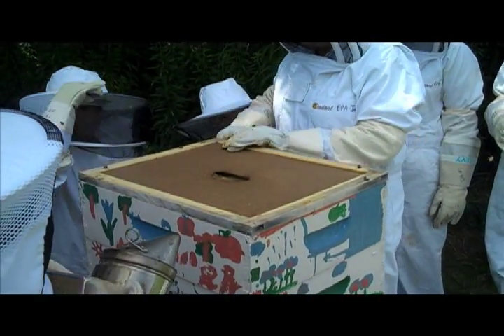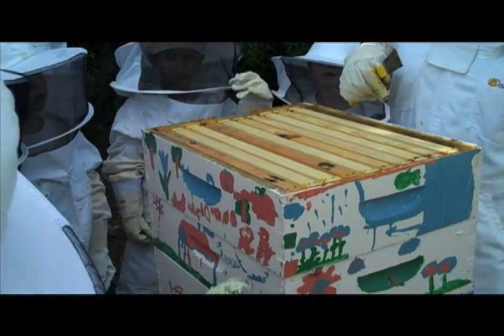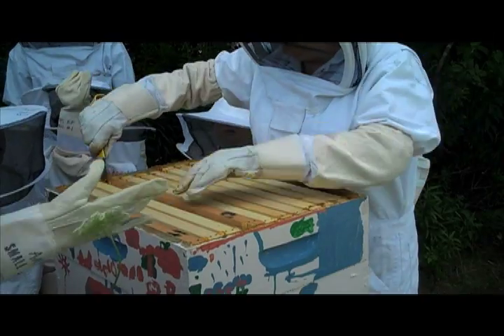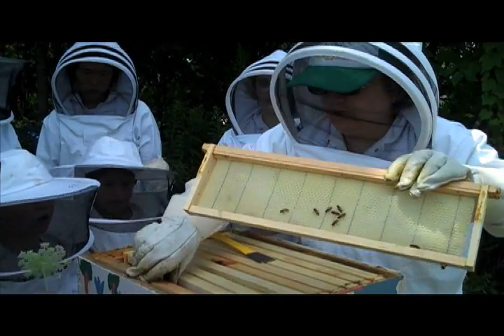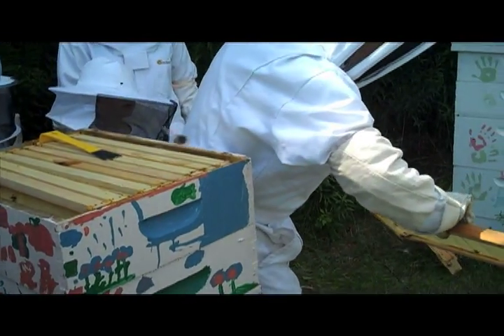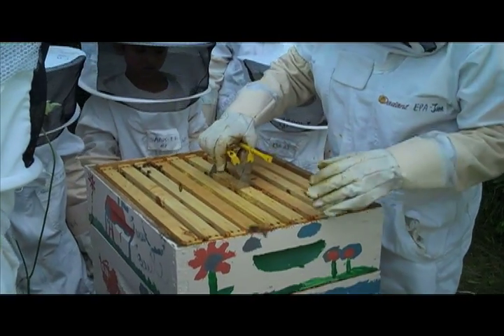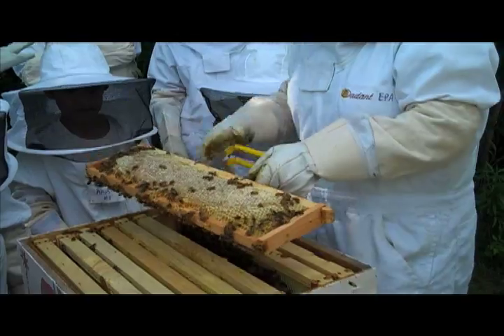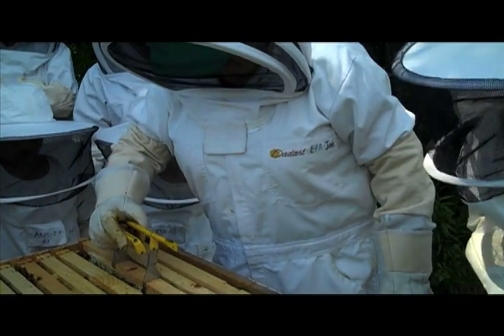Green Adventure Camp at Raynor Farm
Ann Arbor Red & Ed's Green Adventure campers learn about bees and beekeeping at Raynor Farm in July 2010.